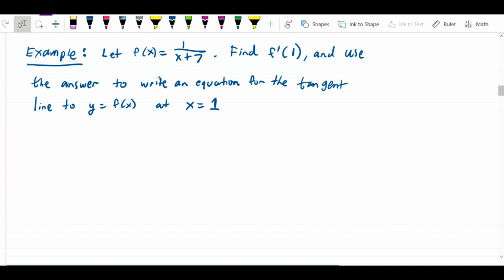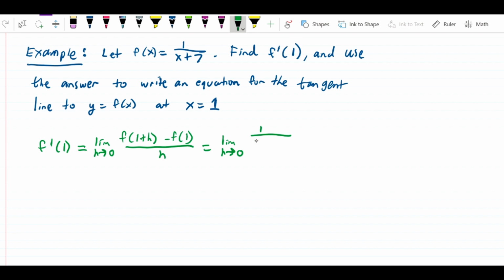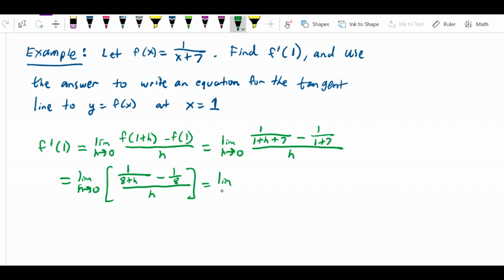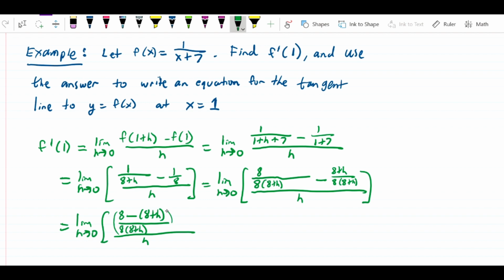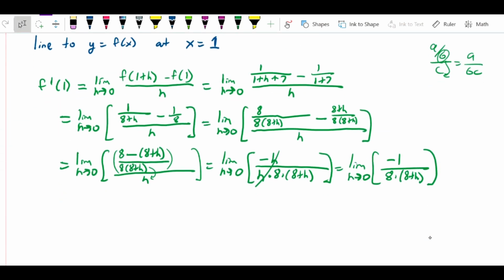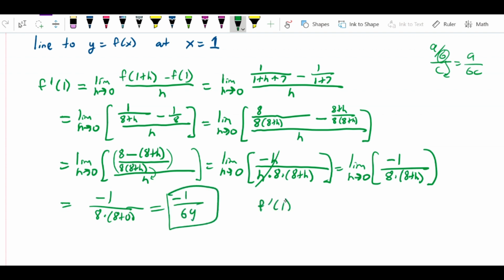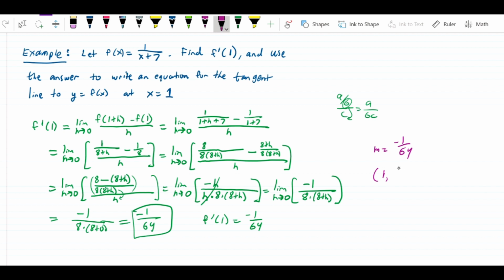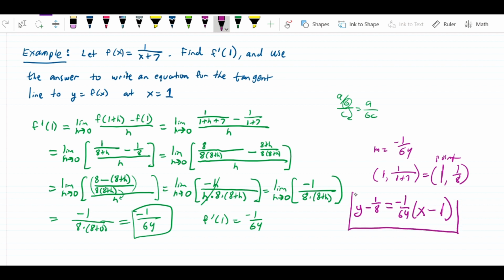Derivatives Calculate derivative of rational function from definition